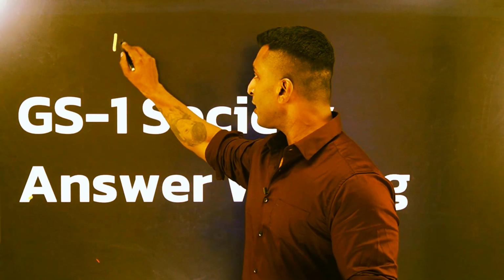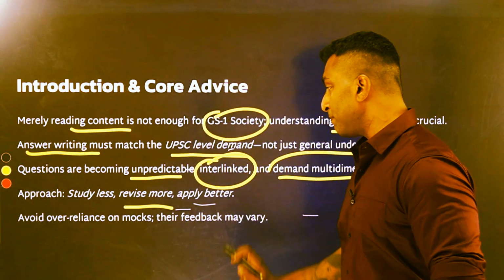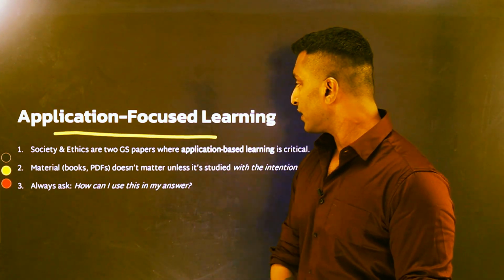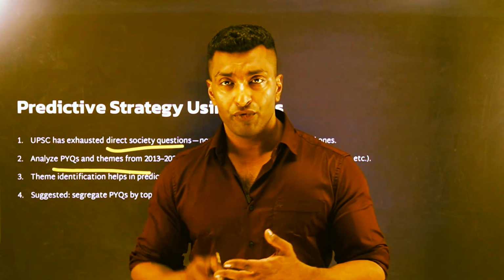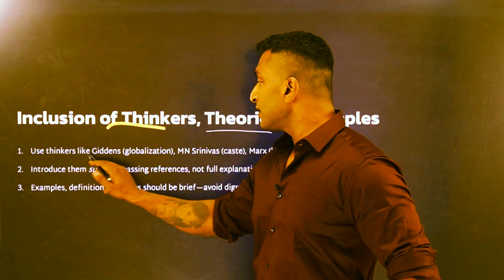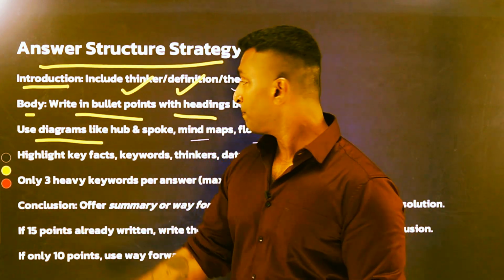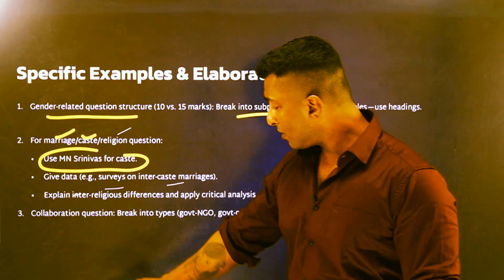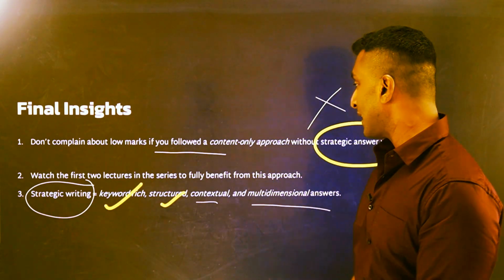UPSC GS-1 Society Answer Writing Strategy | Boost Marks with Keywords, Thinkers & Diagrams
IAS Mentorship

Sociology Mentorship

IAS Course
Are you struggling to write high-scoring answers in the GS-1 Society section of the UPSC Mains? This video is your ultimate solution! We bring you a complete strategy to master UPSC GS-1 Society answer writing using powerful keywords, relevant thinkers, structured formats, and diagrams that make your answers stand out. Learn how to match the UPSC demand with multidimensional, technically rich answers that impress evaluators.

In this video, we break down the exact philosophy of GS-1 Society answer writing — moving beyond content consumption to application-focused learning. Discover how using sociology keywords, integrating Indian and Western thinkers, and adopting a structured approach can significantly enhance your answer quality. Whether it's questions on caste, religion, marriage, or gender, we show you how to use MN Srinivas, Marx, Giddens, and more — subtly and effectively.

You’ll also learn how to predict future questions using PYQ analysis, prepare theme-wise keyword banks, and use AI tools like ChatGPT to build a value-added material repository in just hours. We cover the art of writing impactful introductions using definitions or theories, using bullet points with boxed headings, and how to use mind maps, hub & spoke models, and India maps appropriately.

This video emphasizes the importance of not just preparing content but transforming it into UPSC-standard answers by focusing on three crucial pillars: structure, keywords, and multidimensional thinking. Even in GS-1, integrating current affairs, schemes, Economic Survey data, and global examples like Scandinavian gender budgeting can give your answers an edge.

Don’t rely solely on mocks—learn the core strategy to convert knowledge into marks. Follow this answer writing framework and watch your GS-1 Society scores rise in Mains 2025!

👉 Perfect for UPSC 2025 aspirants
👉 Includes answer structure strategies for 10 and 15-mark questions
👉 Ideal for those with or without sociology optional